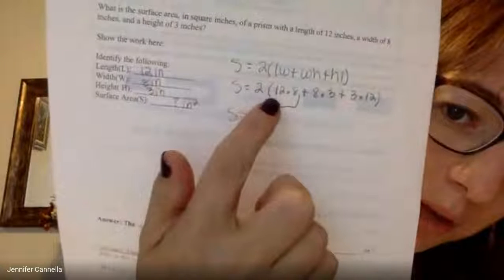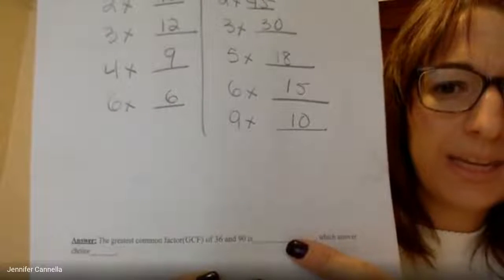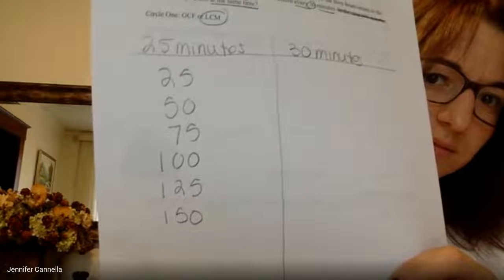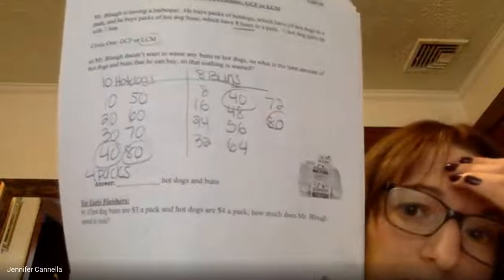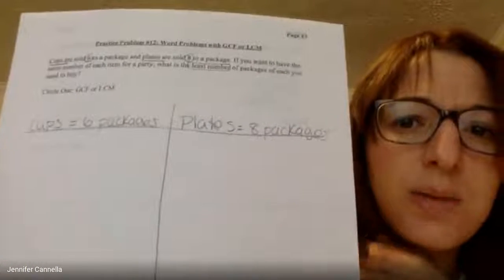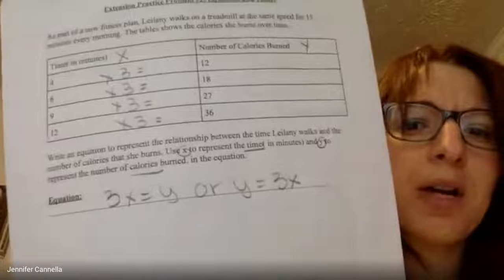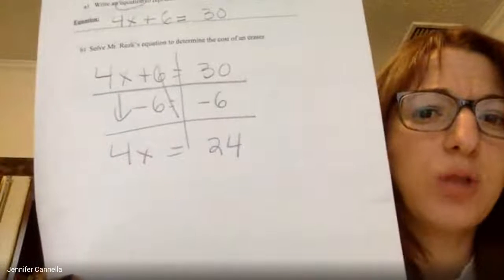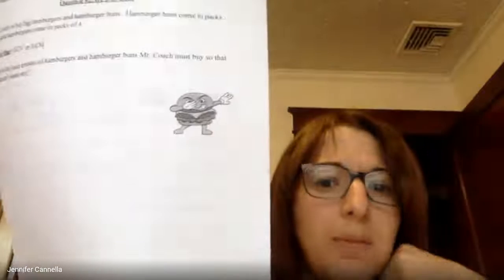Monday, March 23, 2020 Lesson Live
This will go over Monday, March 23, 2020 lesson recorded in google hangouts with myself, Nikell, Esther, Krisdanyeliz, and Anelina.